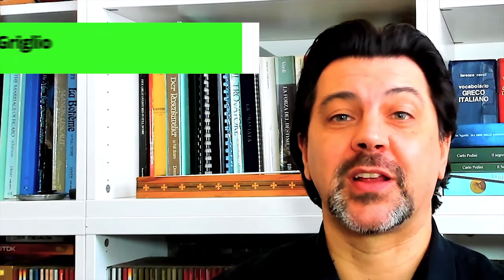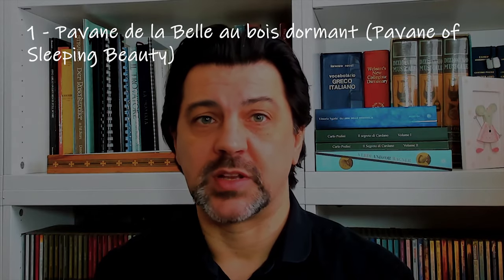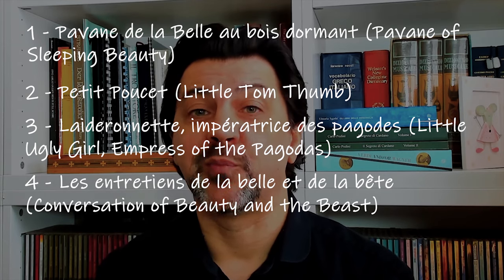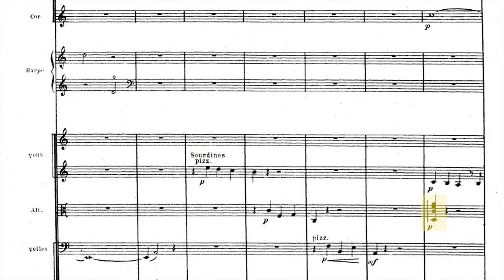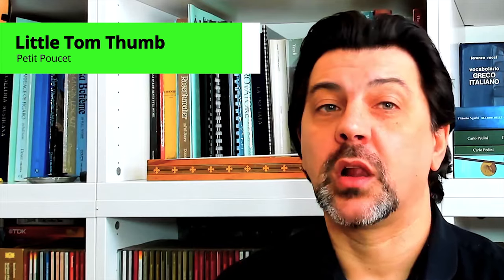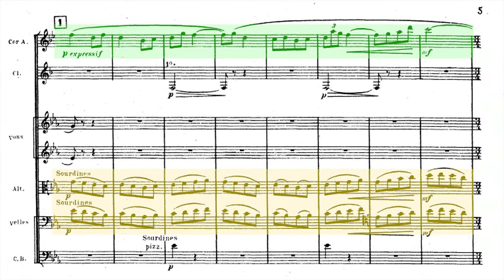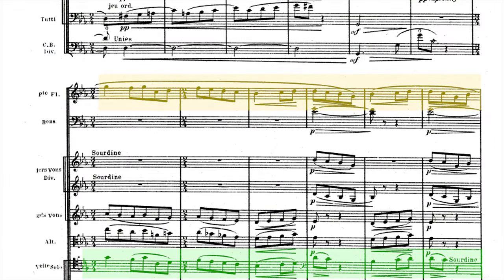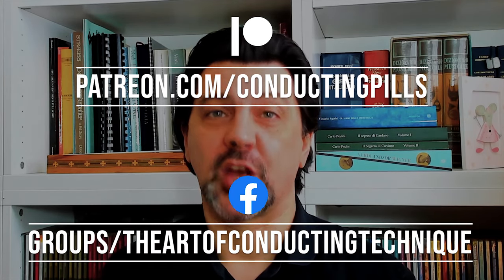Ravel: Mother Goose Suite [ANALYSIS] - Part 1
5 pieces for children turned into one of the most elegant orchestral suites: Ravel's Mother Goose Suite (Ma mère l’Oye). In this episode, after a bit of introduction, I'll dive into the first 2 movements: the Pavane of the Sleeping Beauty and Little Tom Thumb.

You can jump through different sections here:

0:00 Conducting Pills ep.74
0:37 Introduction
1:49 Pavane of the Sleeping Beauty
3:11 Technical tip
3:44 Little Tom Thumb
5:56 Technical tip
6:08 Conclusion